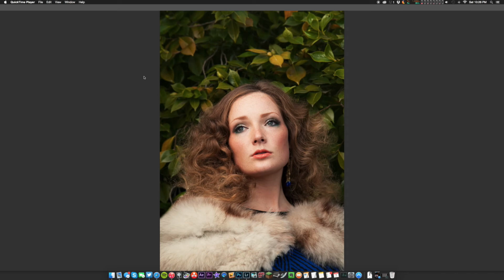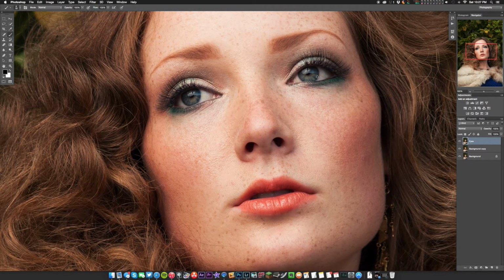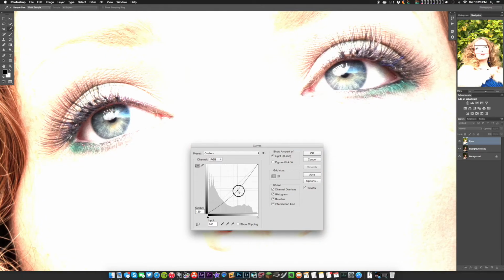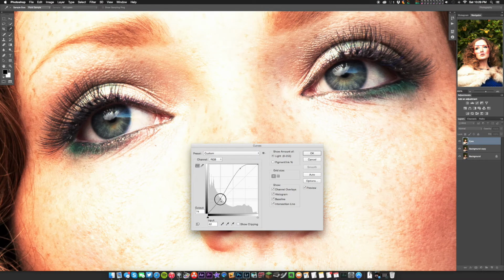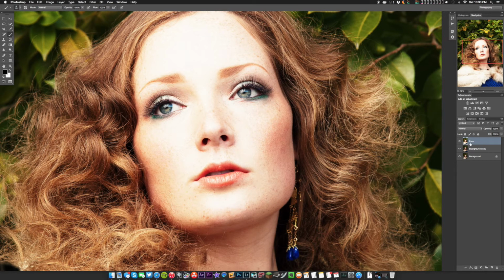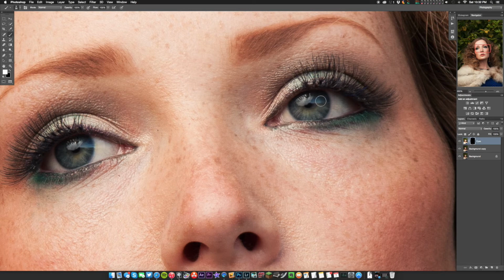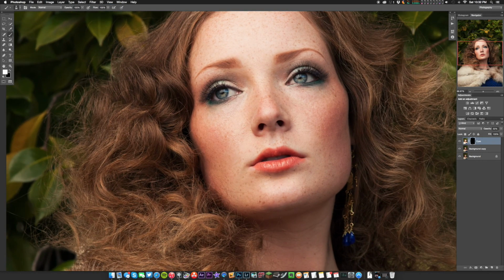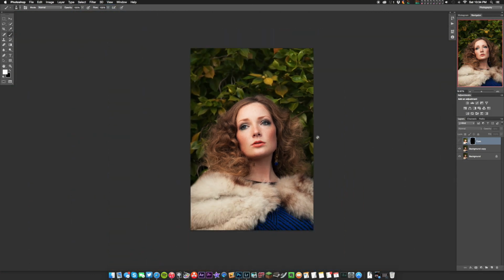Photoshop Basics - Brightening Eyes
Thought I would do some videos about basic little retouching tips. This one is about adding some light to a person's eyes.

I'm using the lastest version of Photoshop CC but everything in this video should work with pretty much any version of Photoshop since all of the tools are basic.